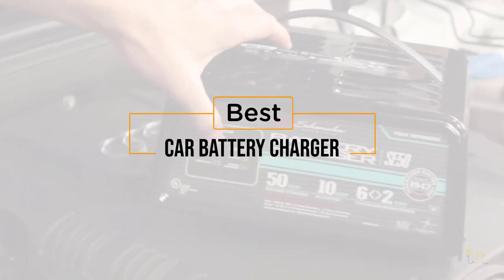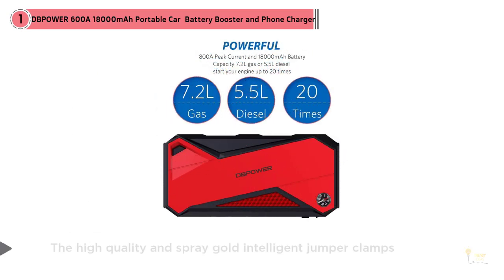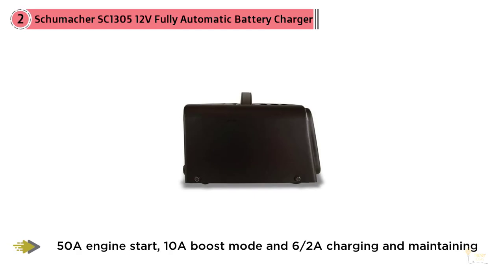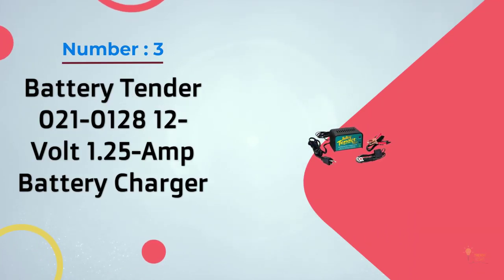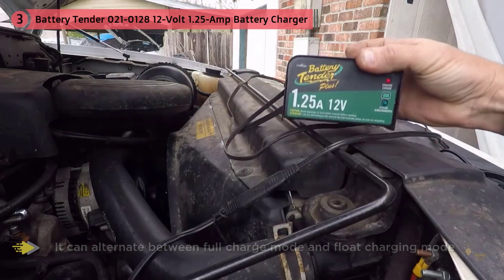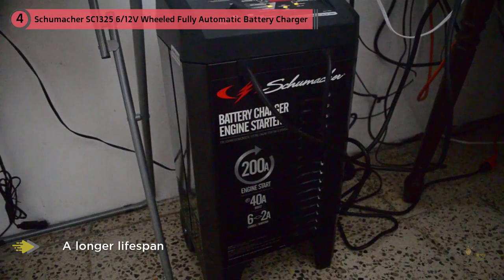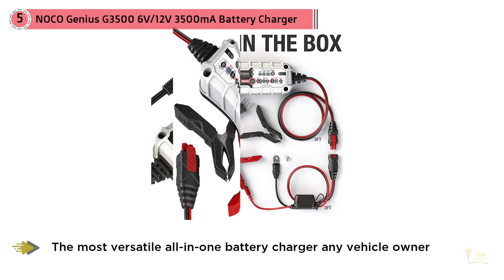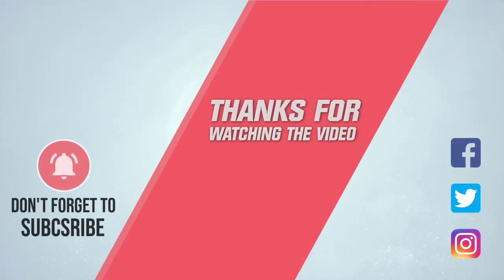Top 5 Best Car Battery Chargers Review in 2024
Best Car Battery Charger featured in this video-
0:27 NO.1. DBPOWER 600A 18000mAh Portable Car Jump Starter
1:13 NO.2. Schumacher SC1305 12V Fully Automatic Battery Charger
2:01 NO.3. Battery Tender 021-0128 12-Volt 1.25-Amp Battery Charger
2:49 NO.4. Schumacher SC1325 6/12V Wheeled Fully Automatic Battery Charger
3:38 NO.5. NOCO Genius G3500 6V/12V 3500mA Battery Charger

What Is A Car Battery Charger?
We have all had that sinking feeling when we turn the key in our car and nothing occurs. That is while having the best battery car charger in your car is a lifeline. In any case, which ones are the most dependable and how accomplish they work? We investigate the main ten chargers for your car available for 2020 and give you a once-over on their highlights, how they work and what you can expect out of every one of them. We take a gander at chargers that work with various sorts just as what charger is required relying upon the size of your car battery.

That isn't the genuine physical size, yet the amp hours it will store and what size amp charger you would need to use for to what extent to accuse your car battery of a charger. Picking the correct one doesn't need to give you a migraine, our rundown of the best ten combined with our purchaser's guide will guarantee you get the correct one for your necessities. Guaranteeing your car battery is charged is fundamental because of the way that many tire inflators require the utilization of the cars' battery. On the off chance that your tires need expanding – you need the car battery

What is the best Car Battery Charger?
We strive to review as many products as we can, read realtime reviews and made our own ranking. We welcome all your comments.